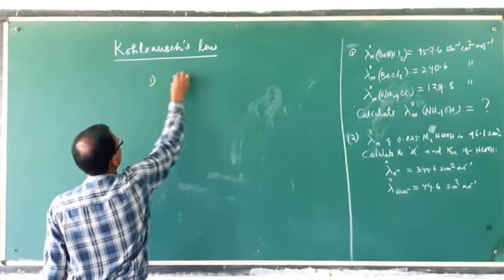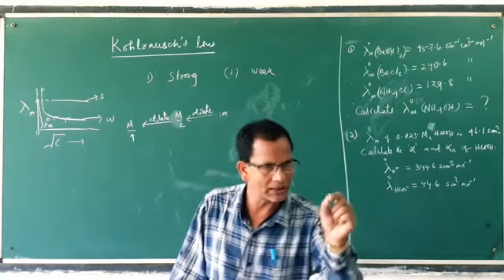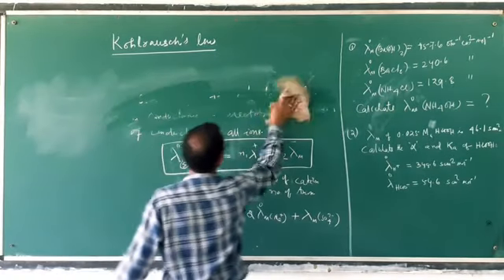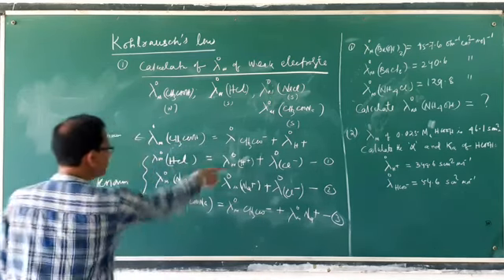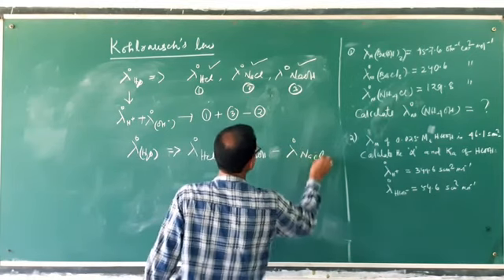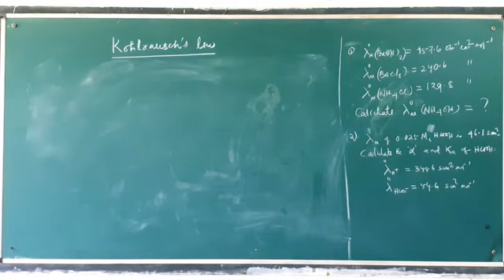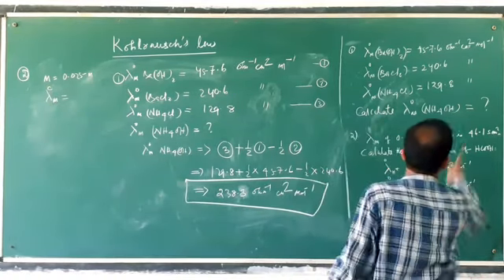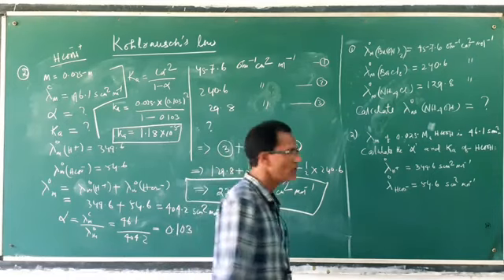ELECTROCHEMISTRY 2 : KOHLRAUSCH'S LAW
Chemistry lesson 23 : Application of Kholrauch's law ,calculation of Conductance of Solution, relation of  degree of dissociation and Conductance: Prepared by Dr D K Mishra PGT chemistry jnv puri.